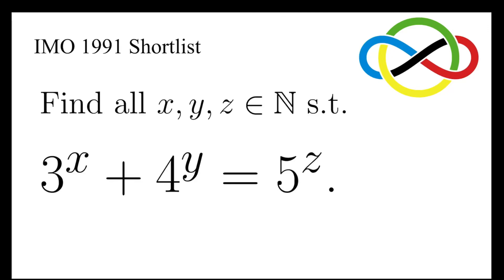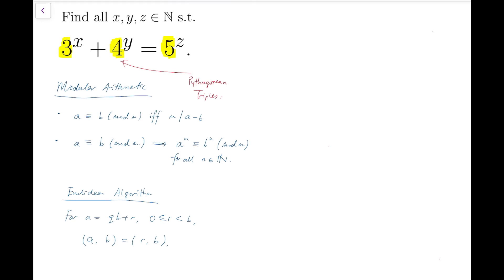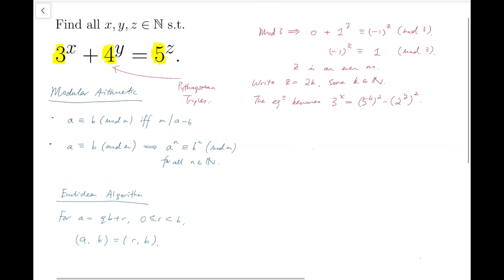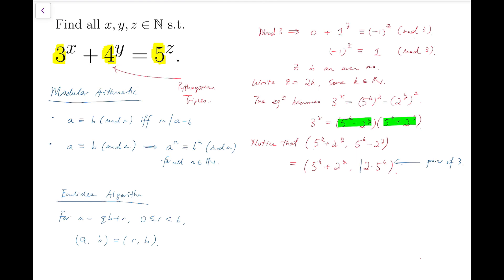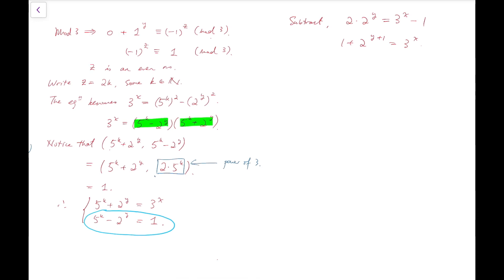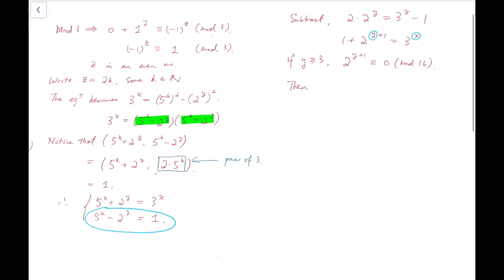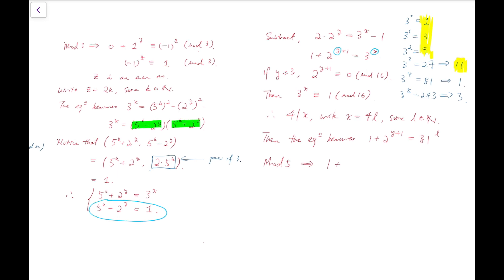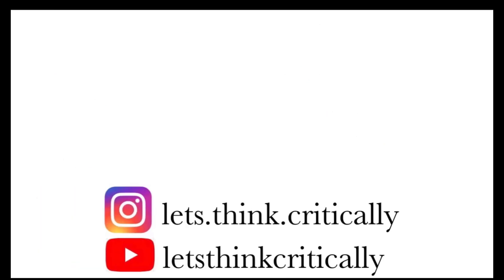Equation on Pythagorean Triples? | IMO Shortlist 1991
Here is the solution to a Diophantine Equation from IMO Shortlist 1991!!